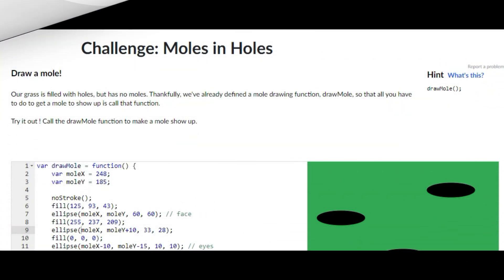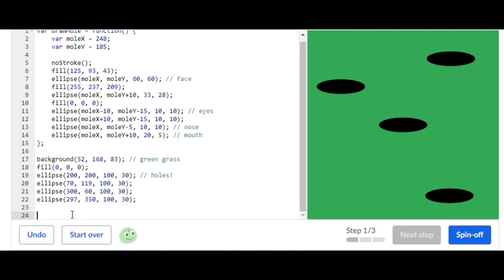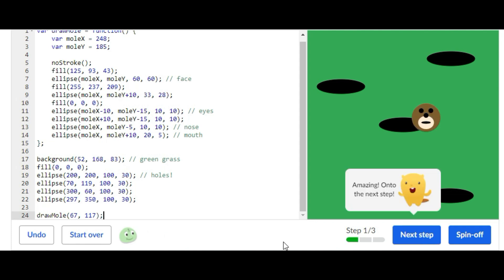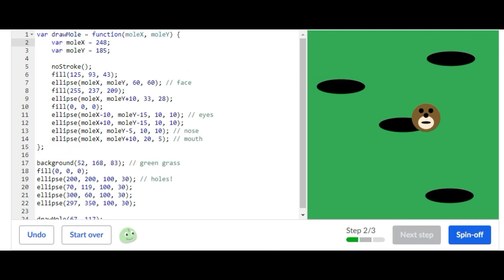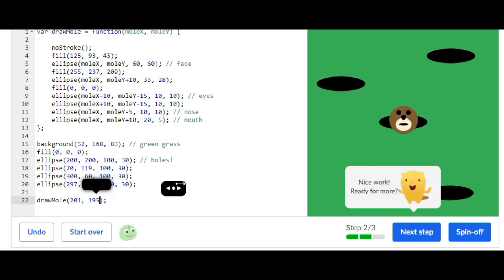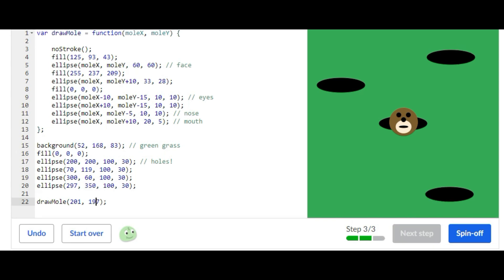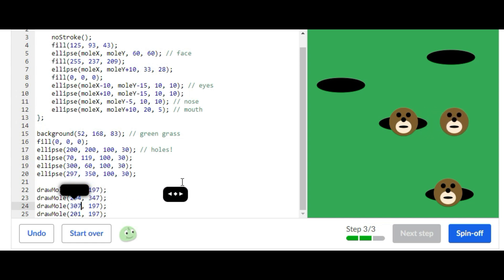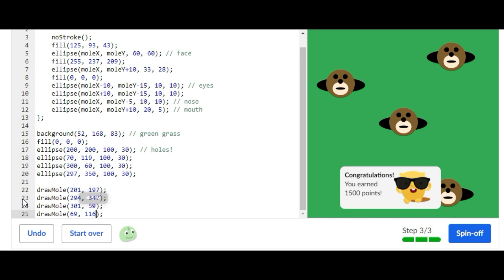How To Do The Challenge: Moles in Holes on Khan Academy Computer Programming JavaScript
Hey Everyone,